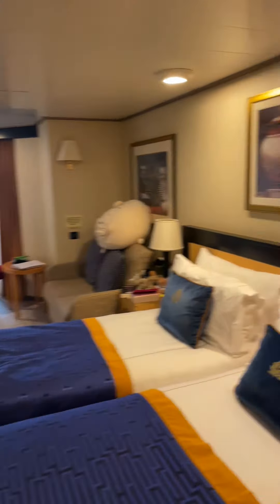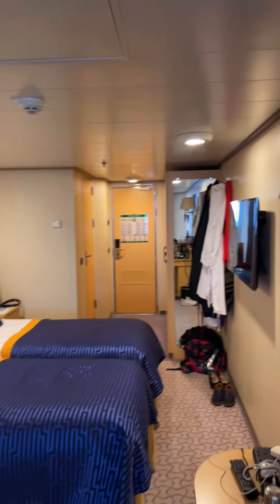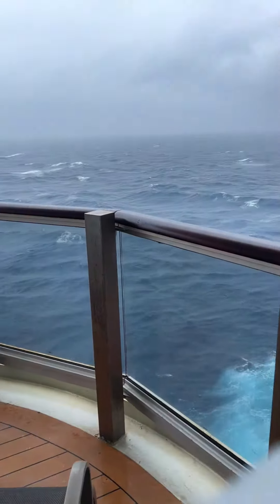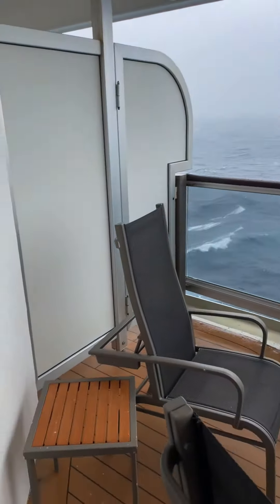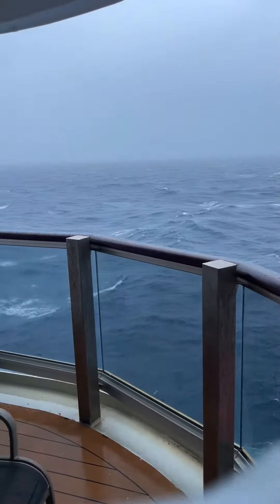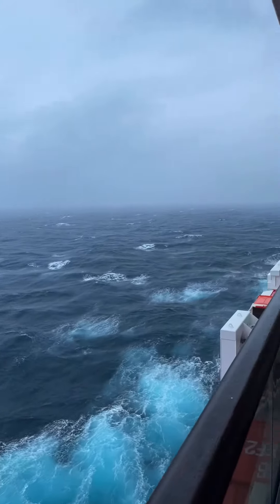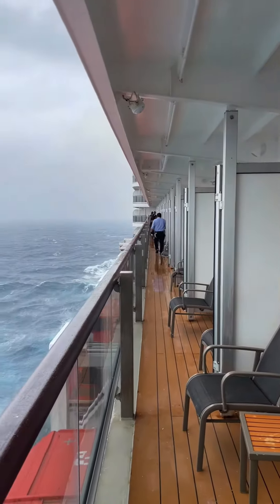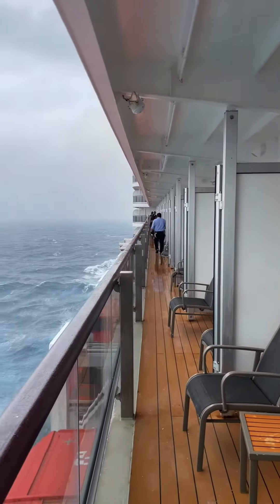Standard Britannia Cabin on Cunard Queen Elizabeth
Cabin 6146 extended corner balcony on cunard line Queen Elizabeth.